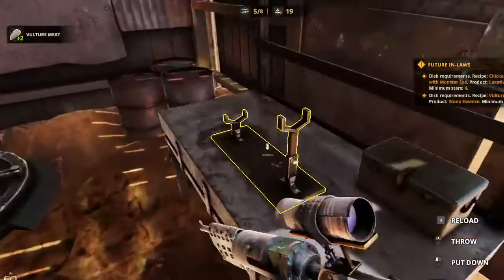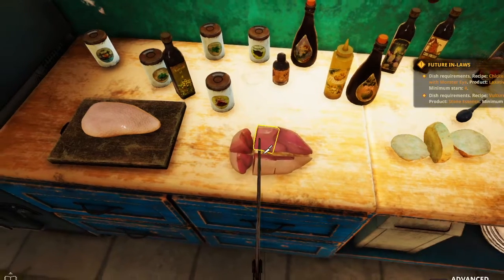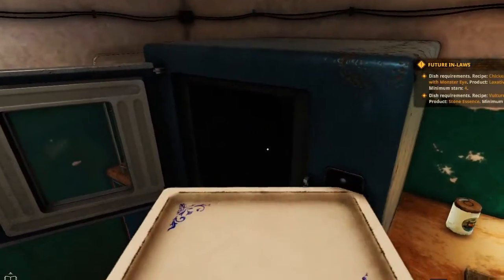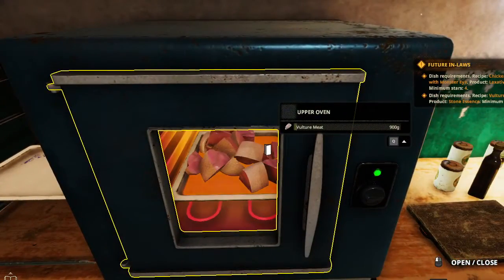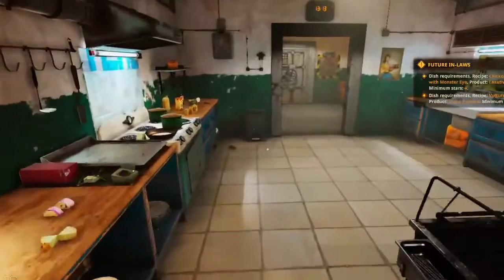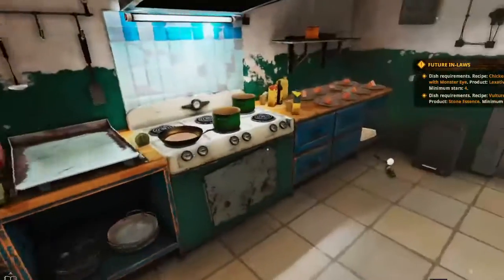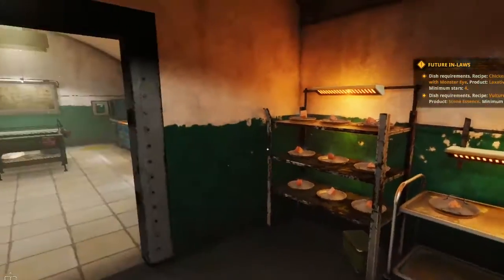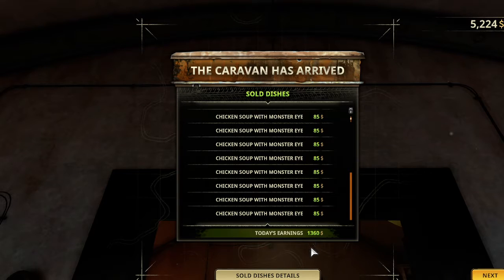EASY MONEY - Cooking Simulator Shelter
Thought I'd make a quick video of a method I found in the Cooking Simulator Shelter DLC to make ridiculous amounts of money really fast.